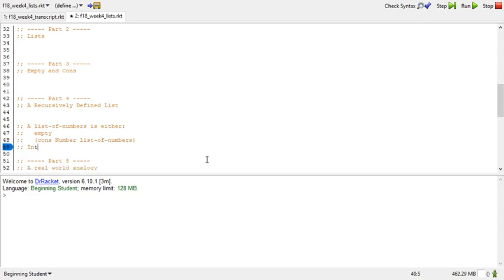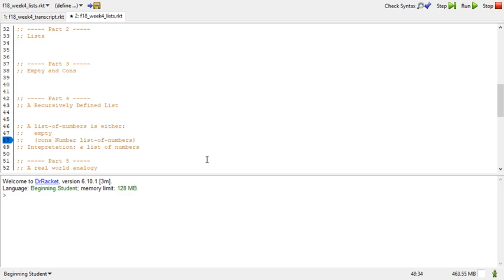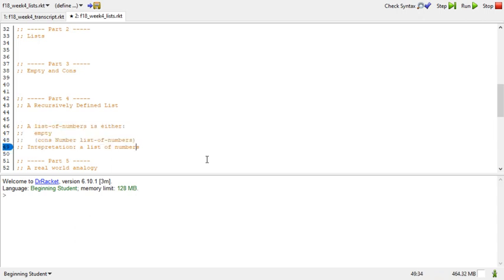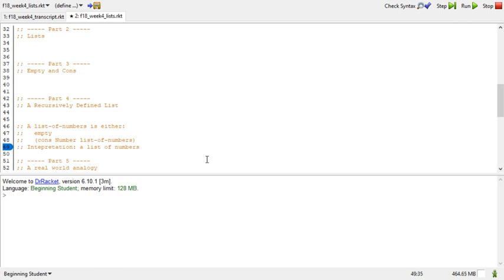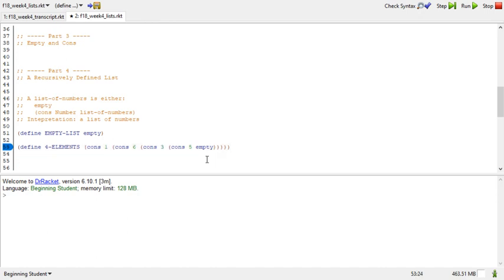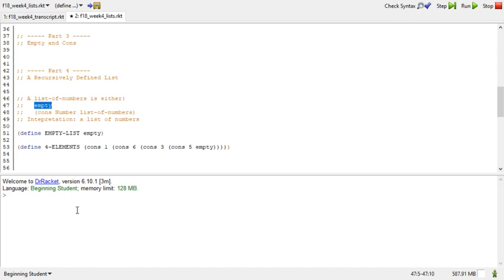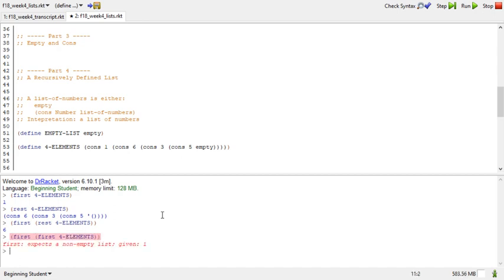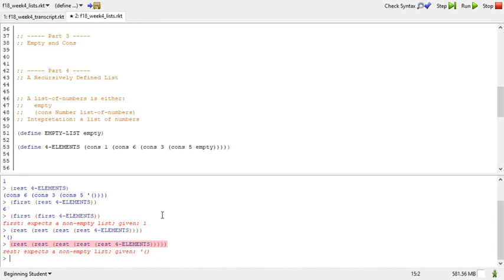week4 part4 recursive lists